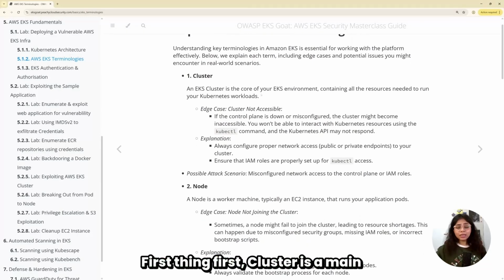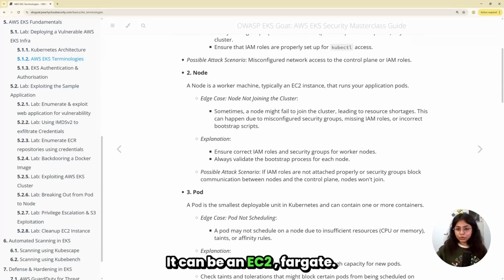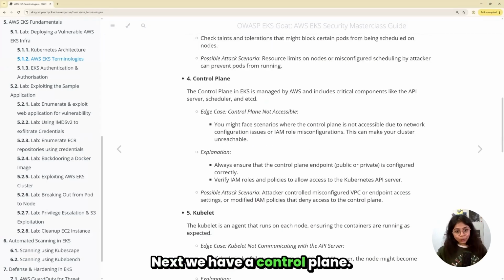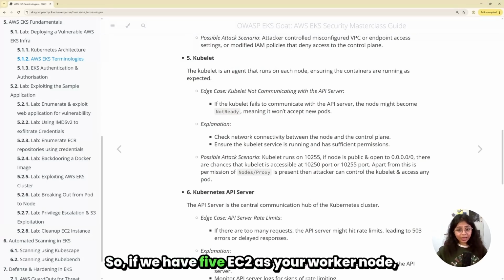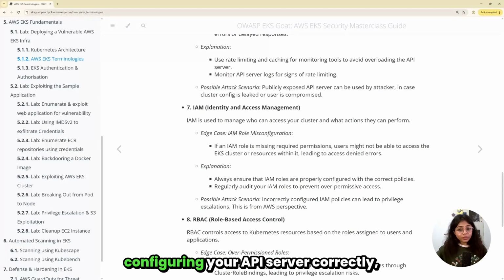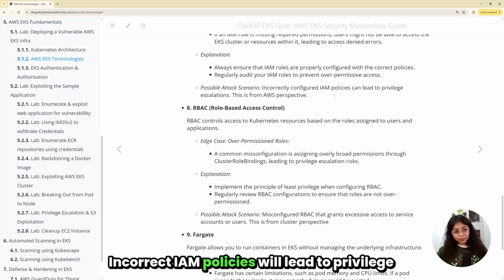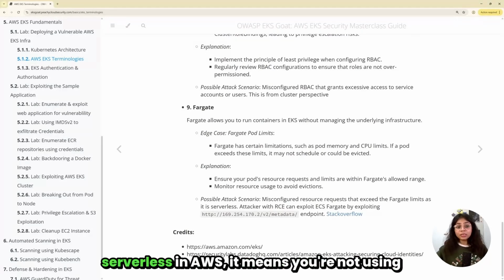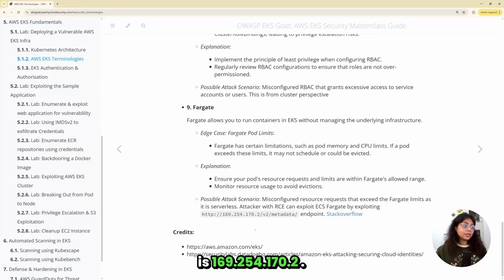CH-5.1.2 – AWS EKS Terminologies | AWS EKS Security Masterclass with OWASP EKS Goat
Understanding AWS EKS terminology is essential before diving into AWS EKS security, exploitation, and defense. This session explains the core EKS concepts that every cloud, DevSecOps, and security engineer should be familiar with before working on Kubernetes environments.

In this video you will learn:

- EKS fundamentals like Cluster, Node, Pod, Control Plane etc.
- IAM vs RBAC and access control in Kubernetes
- AWS EC2 and Fargate (serverless) workloads
- Common EKS security risks and metadata endpoints

This session helps you build a strong foundation around AWS EKS concepts and terminology, which is critical for AWS EKS security.

This chapter is part of the AWS EKS Security Masterclass on PeachyCloudSecurity YouTube, presented by **TheShuklaDuo (Anjali & Divyanshu)**.